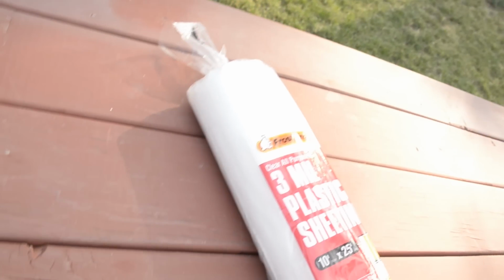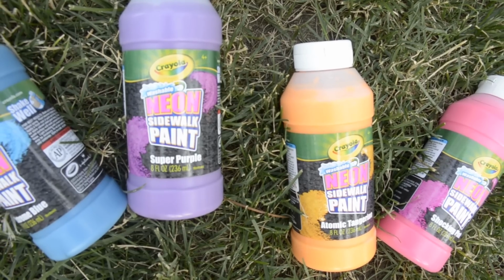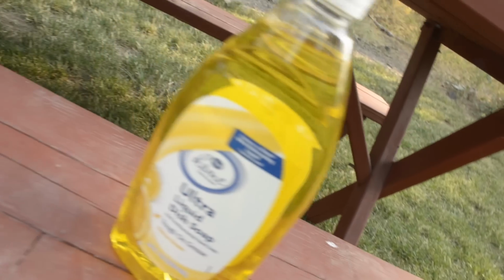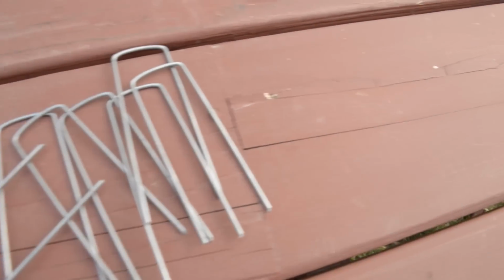DIY ♡ PAINT Slip and Slide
Today I will teach you how to make an inexpensive DIY PAINT Slip and Slide.  It is HOURS OF FUN!  I hope you try it out!

Materials
10 ft x 25 ft (or bigger) Plastic Sheet (3 mil or thicker)
Garden staples ($2 bucks in the garden section)
WASHABLE Paints (I used 8 oz bottles-I recommend 16 oz bottles or bigger)
Dish Soap (any cheap brand)
Sprinkler or Hose

If you liked this video please give it a BIG THUMBS UP

BlueEyedJackson...OUT!